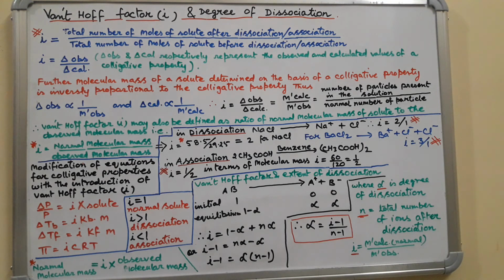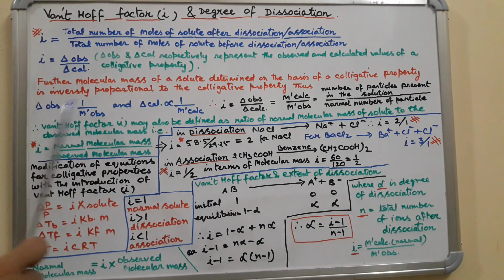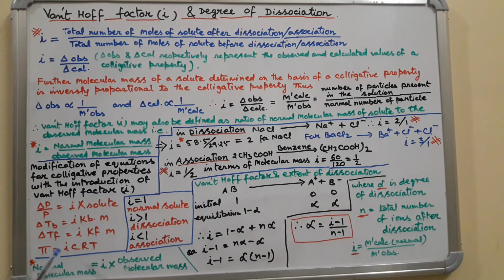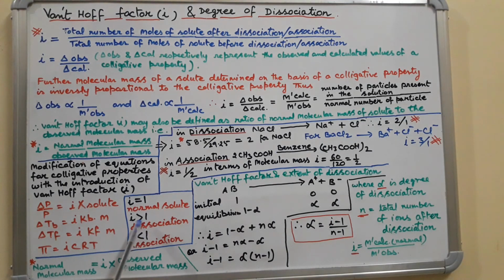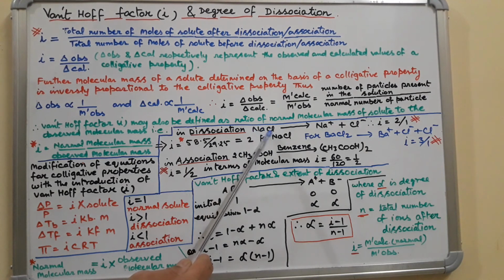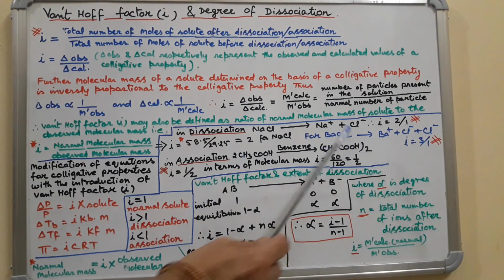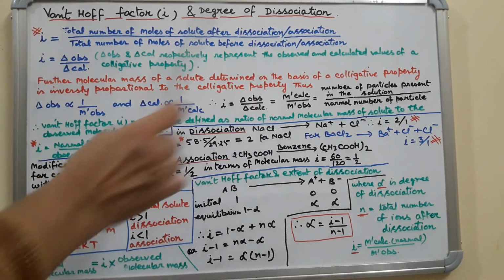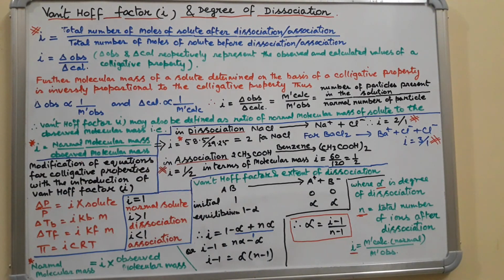Solutions Continued..Van't Hoff Factor(i)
Van't Hoff Factor(i) & Degree of Dissociation.